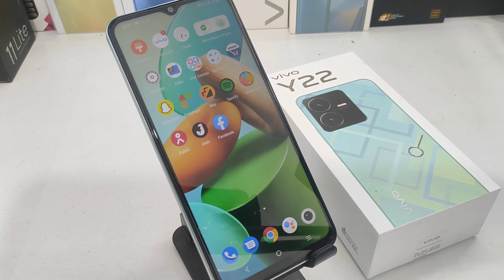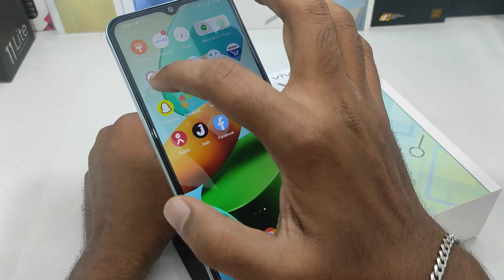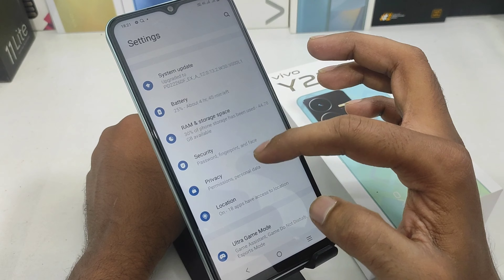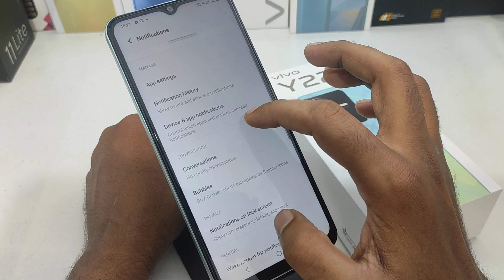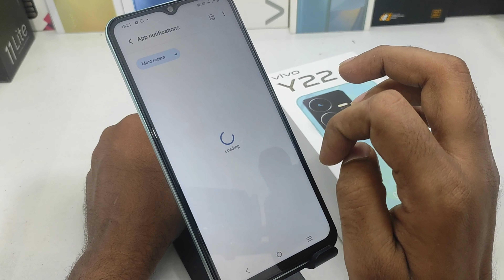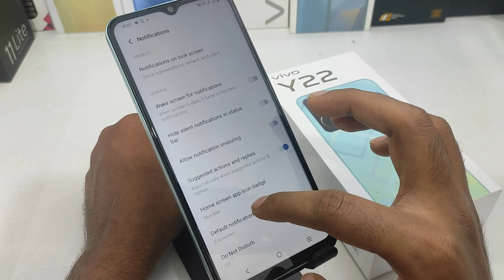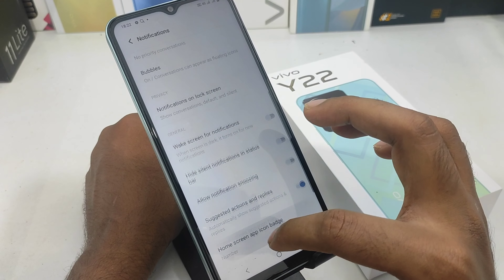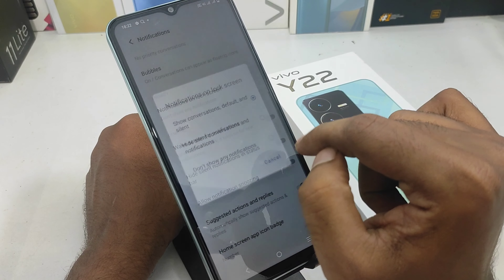How to Disable notification in VIVO Y22 in Tamil | notification setting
In today's video i am going to show How to Disable notification in VIVO Y22 in Tamil phone full guide watch full video for acqurecy. unless you have to face a problem..